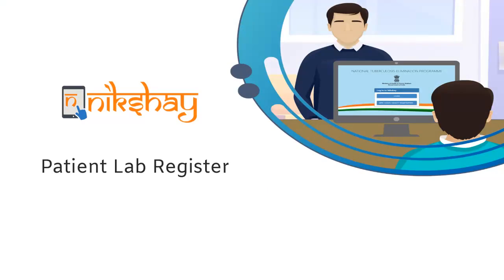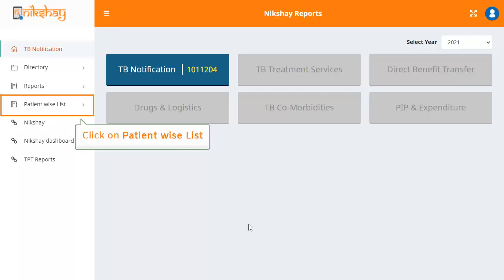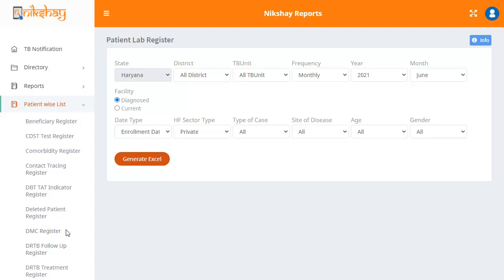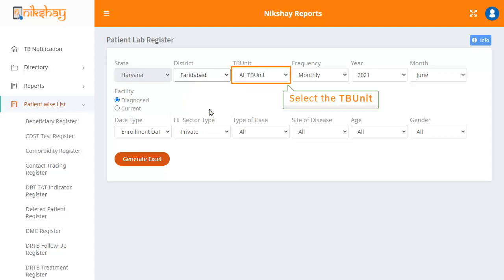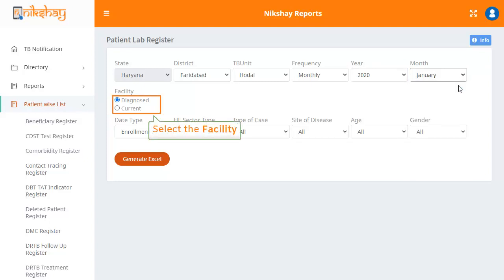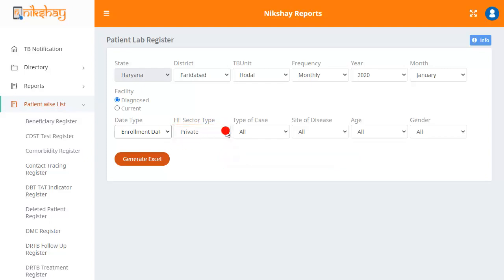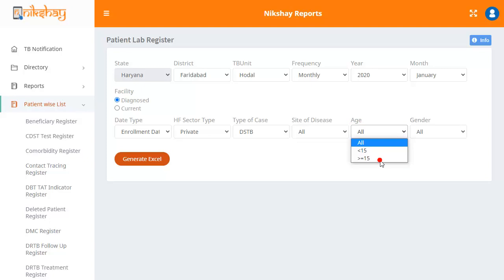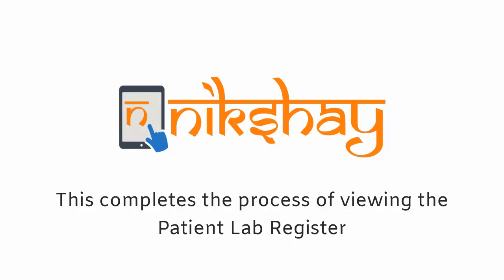Topic 10: Patient Lab Register